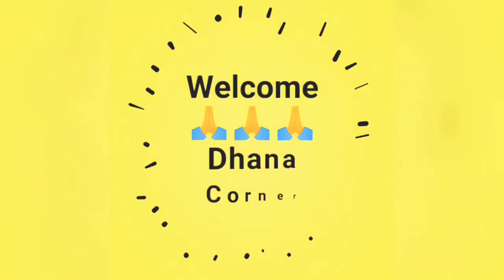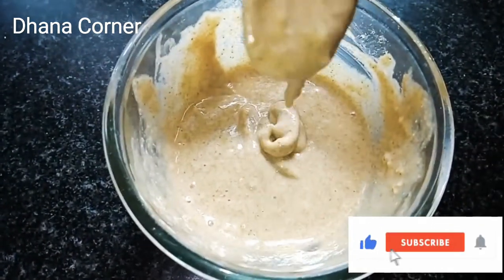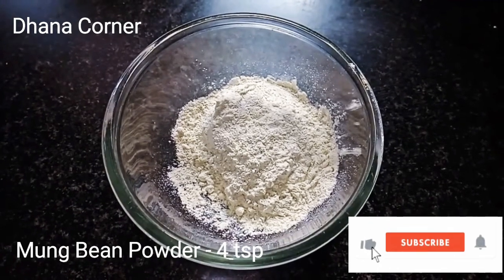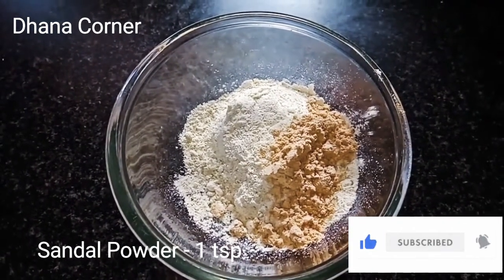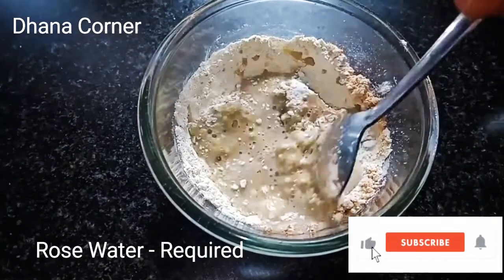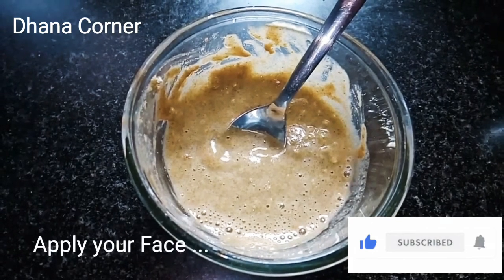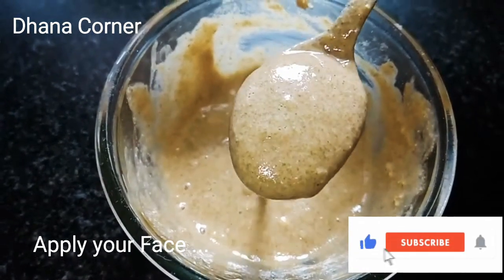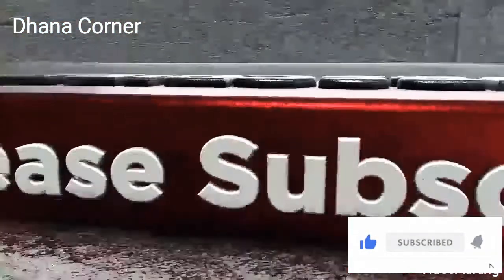அடடா இது தெரியாம போச்சே! முகம் பொலிவாக மாற, Face Glowing Skin, Clear Skin, Face Bright and Clear